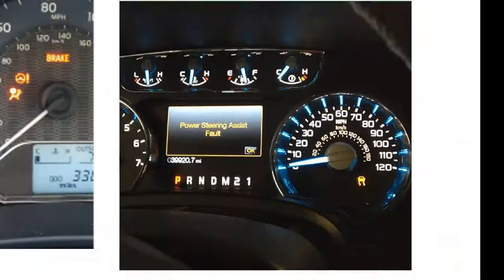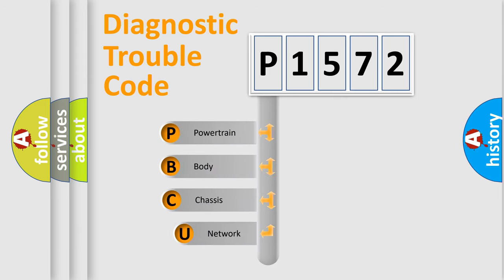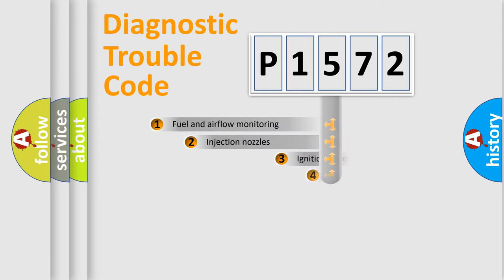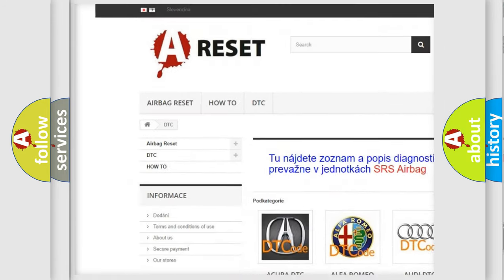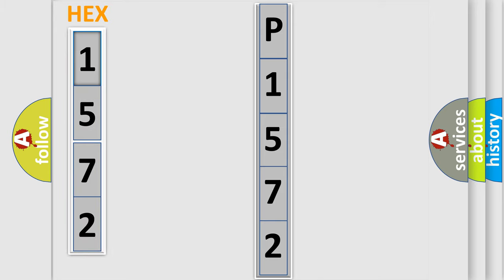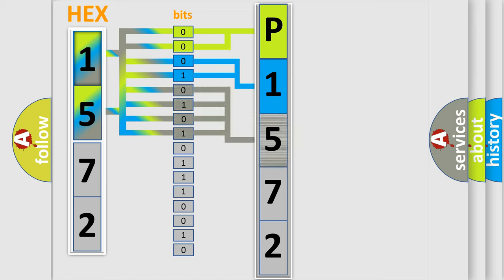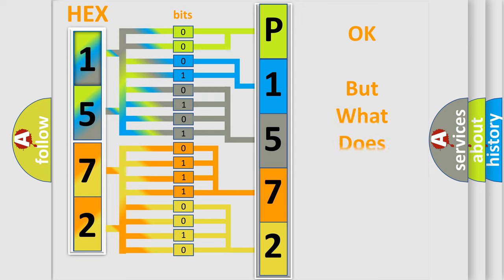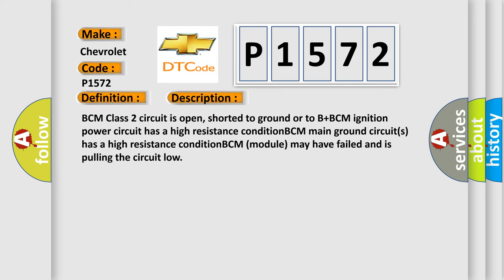DTC Chervrolet P1572 Short Explanation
Contents:
0:21 Basic DTC analysis according to OBD2 protocol standard.
1:48 Insight into programming
2:58 A diagnostically understandable description of the Diagnostic Trouble Code
3:05 Basic error definition

Make
Chevrolet
Code
P1572
Definition
No Communication With Body Control Module
Cause
BCM Class 2 circuit is open, shorted to ground or to B+BCM ignition power circuit has a high resistance conditionBCM main ground circuits has a high resistance conditionBCM module may have failed and is pulling the circuit low